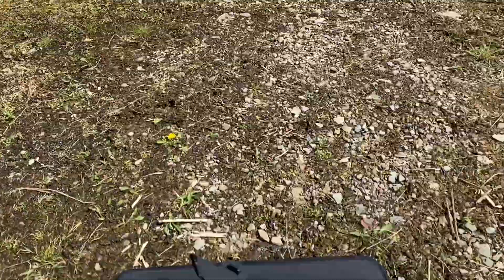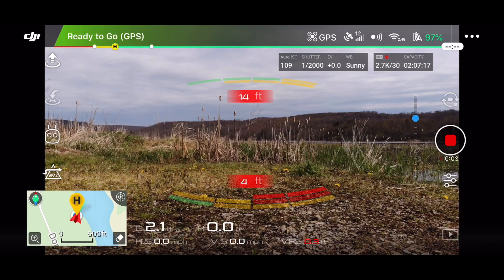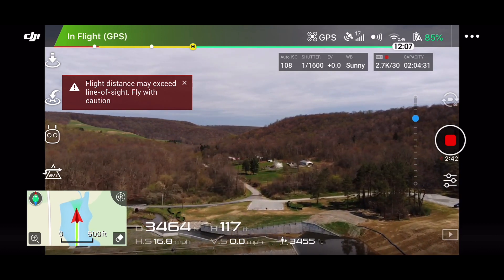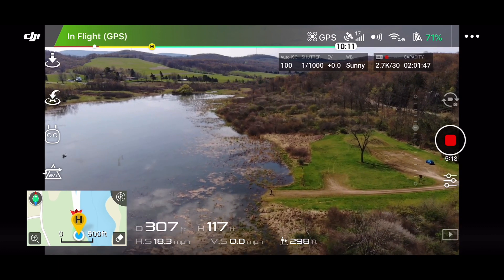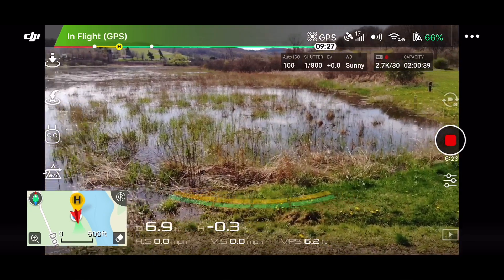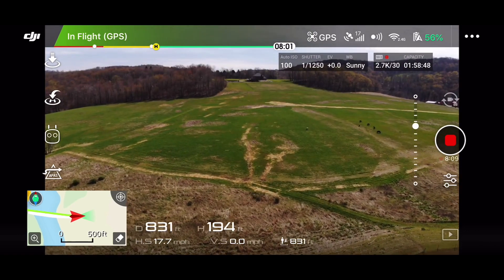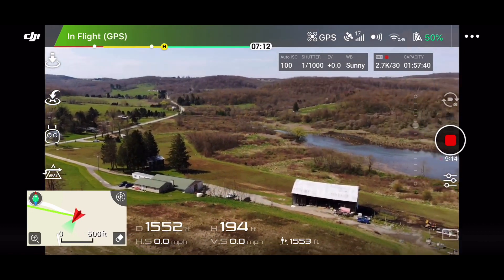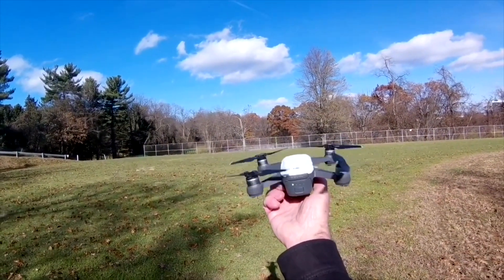DJI Mavic Air Testing New Parabolic Range Extender 3700 Feet Easy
Threeking Mavic Mini / Mavic pro / Mavic Pro Platinum / Mavic 2 Pro / Mavic 2 Zoom / Mavic Air / Spark signal booster significantly improves the transmitter and Wi-Fi video connection performance in the open area and make the signal more stable.This don't fit DJI Smart Controller!!!
✅★Film protection design,to for shielding fingerprints,dust and scratch.Please tear off the film on two sides of the booster before using.
Made by top-quality copper and with mirror design,Effectively prevent oxidation and improve the reflect.Meanwhile foldable,no tools or modifications required,very easy to install and remove.
Parabolic Technology:Accurate parabolic curved booster to make sure no any bump or deformation on the reflecting panel! Meanwhile completely reflects the remote signal to the antenna (the focal point of the reflector)